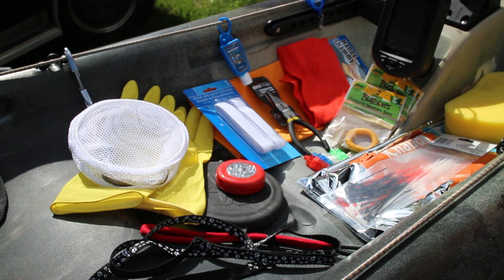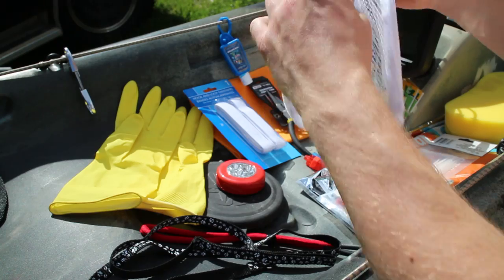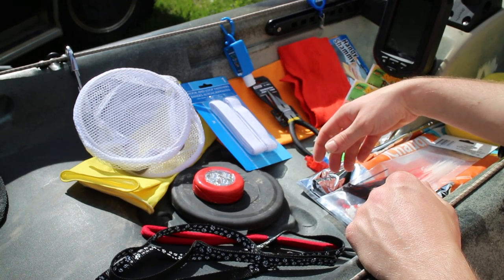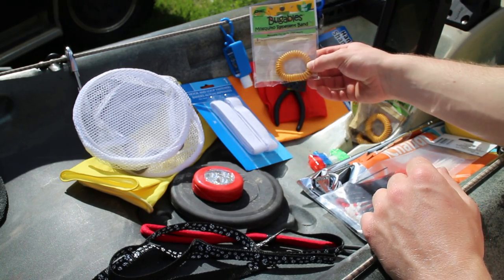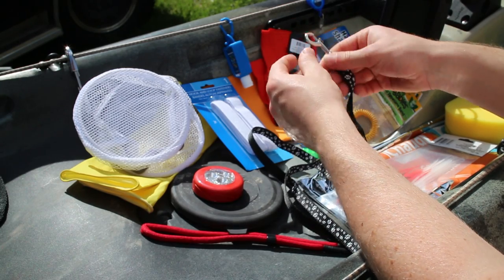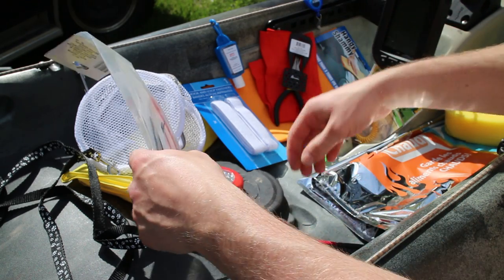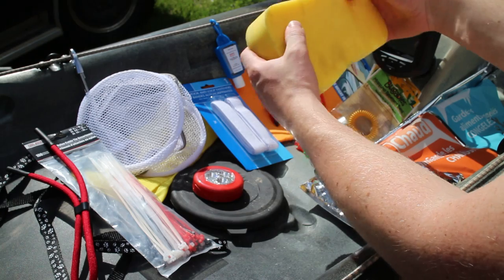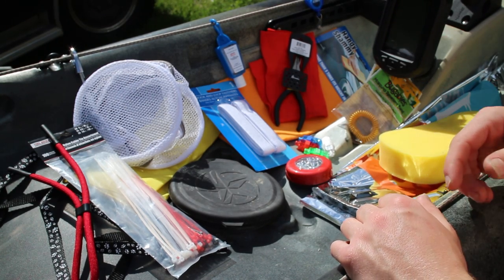Kayak fishing MUST HAVES: Dollar store roundup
I went to my dollar store and rounded up a bunch of things I thought would be helpful to a beginner kayak fisherman, and here are my top picks!  This "kit" will much cover the basics, of course there are things I forgot to film (sunscreen, food, pool noodle, etc) but those will be addressed when i make my kayak fishing setup video.